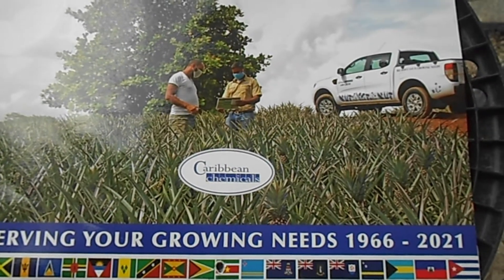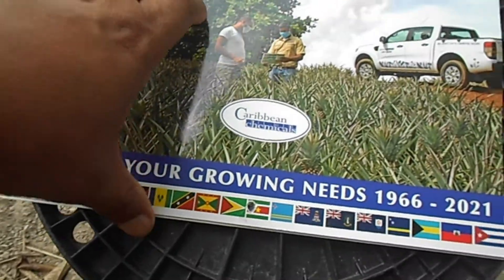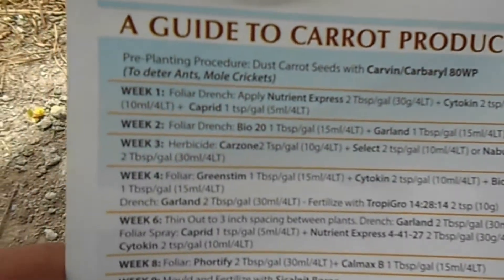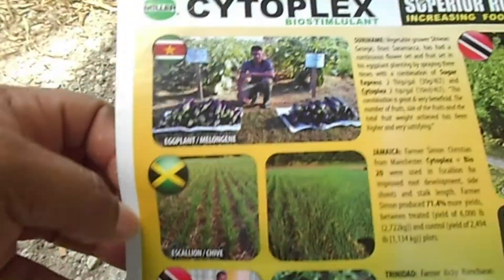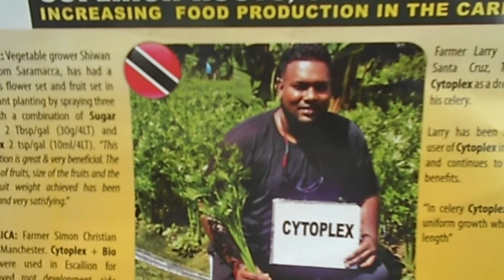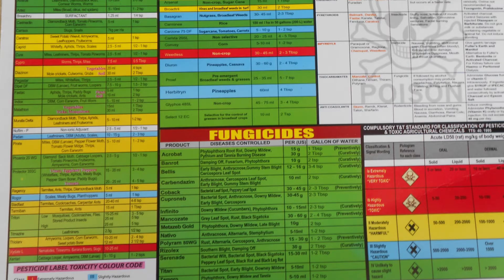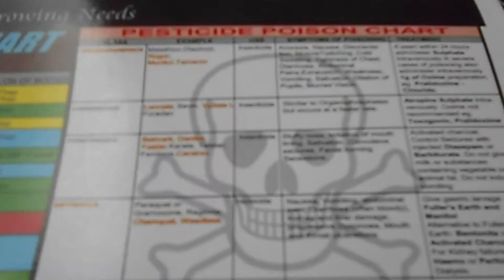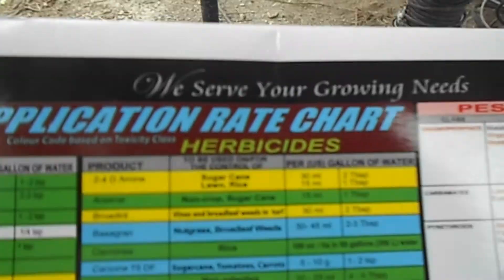The cheapest asset you can have as a farmer is a Caribbean Chemicals Calendar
The Caribbean Chemicals Calendar is something that is useful for keeping track of tasks and other garden related activities. This is just an overview though.